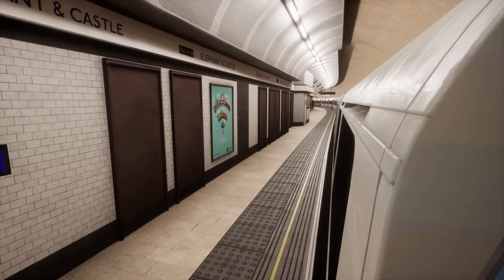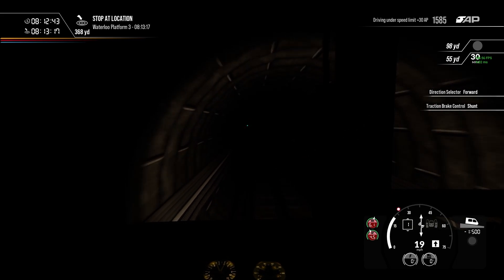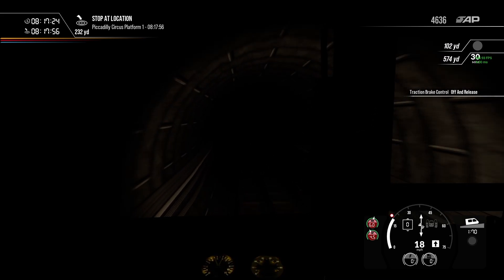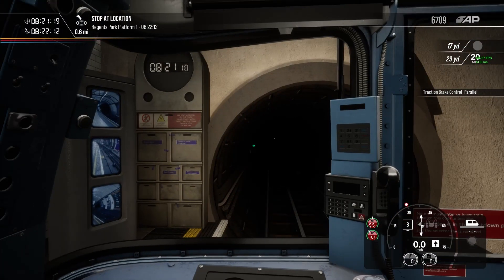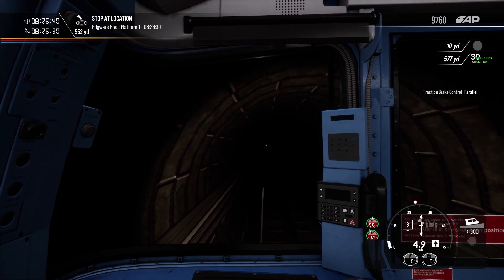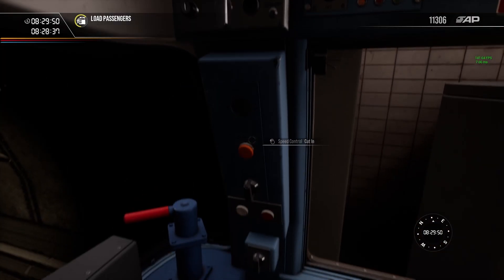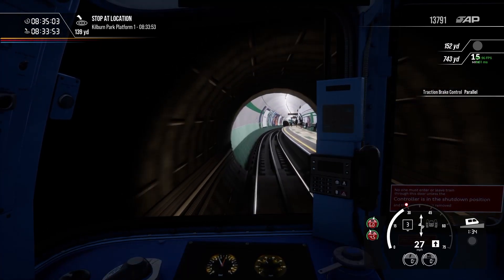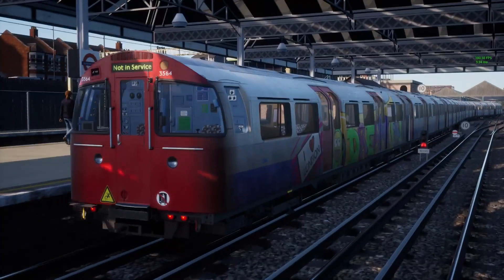Grafitied Tube Train!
This goes towards providing war-affected children with essential water purifiers, through Save the Children. Thank you in advance.